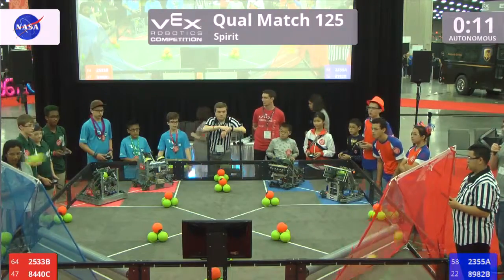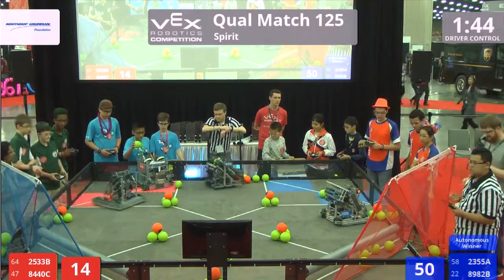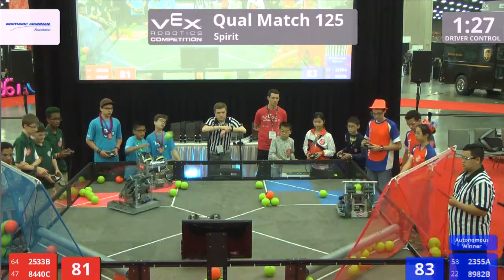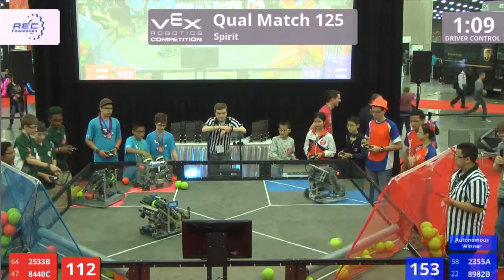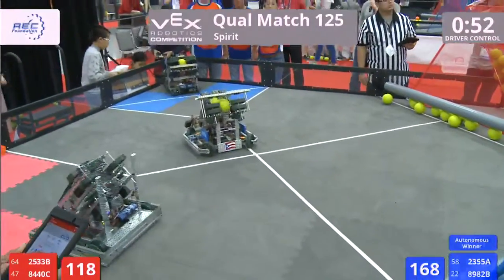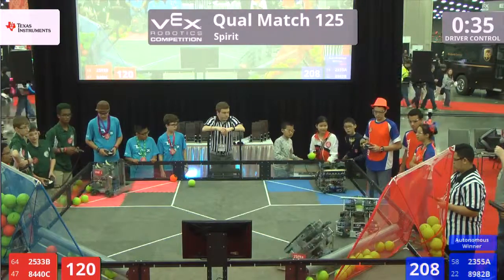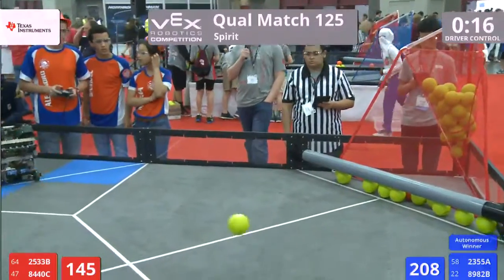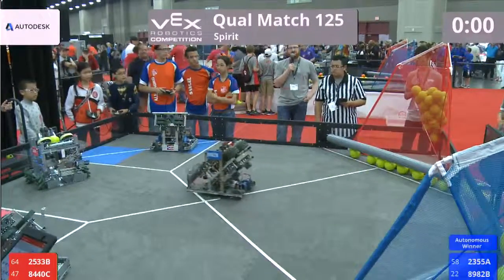VEX Worlds 2016 - VRC Middle School - Spirit - Qual 125 (2533B 8440C) 140 vs 217 (2355A 8982B)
VEX Worlds 2016 - VRC Middle School - Spirit - Qual 125

Red - Score 140:
2533B - Auto Robots (Dutch Fork Middle School, Irmo, South Carolina, United States)
||  Spirit Rank:67 . Wins:3 . Loses:7  . WP:6 . SP:1323

8440C - IJ Holton Enginneers C (Austin Public Schools, Austin, Minnesota, United States)
||  Spirit Rank:68 . Wins:3 . Loses:7  . WP:6 . SP:1305

Blue - Score 217:
2355A - Col. Sagrado Corazon-A (Col. Sagrado Corazon, Ponce, Puerto Rico, Puerto Rico)
||  Spirit Rank:44 . Wins:5 . Loses:5  . WP:10 . SP:1330

8982B - Quzhou kc sch B (Quzhou kecheng new century school, quzhou, China)
||  Spirit Rank:3 . Wins:9 . Loses:1  . WP:18 . SP:1463